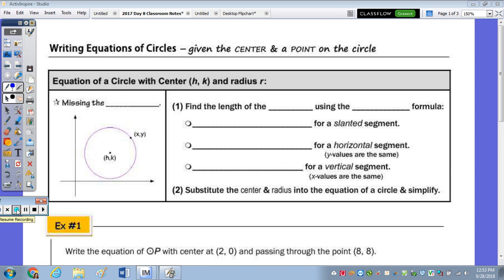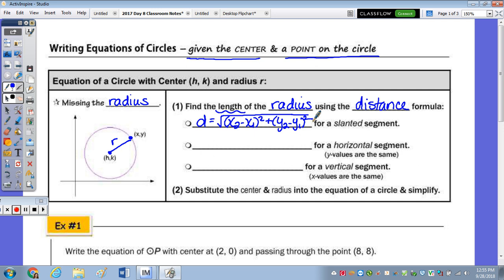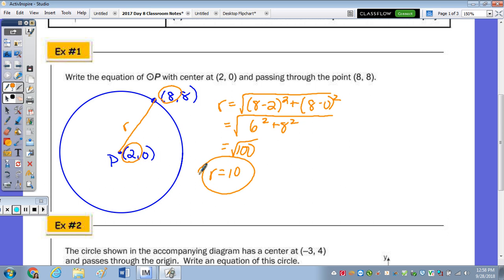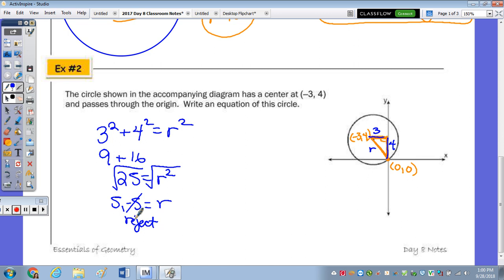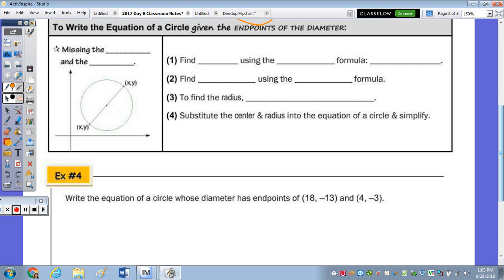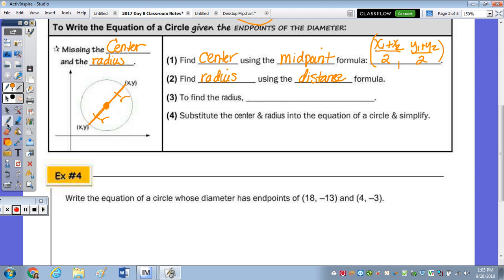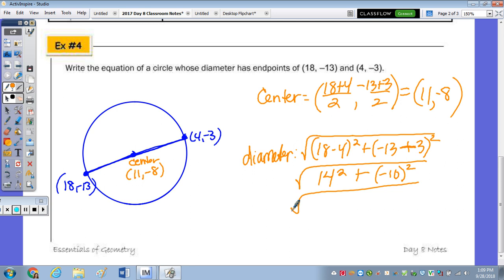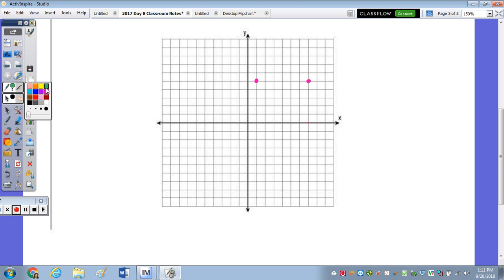Math 10H | Essentials of Geometry | Day 8 Lesson